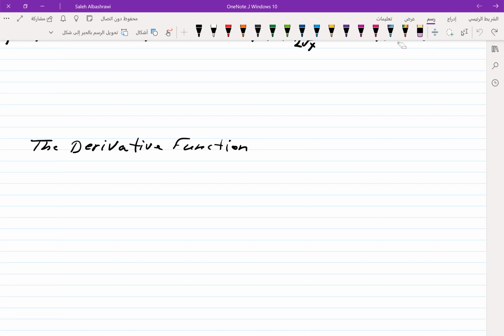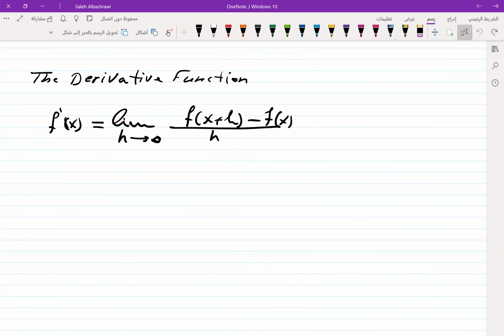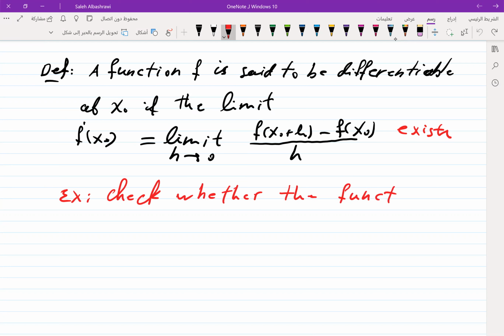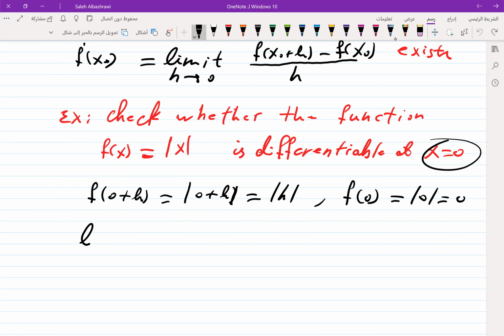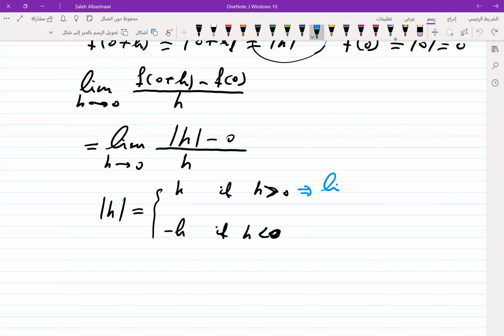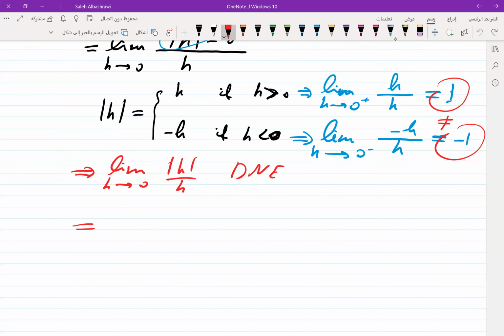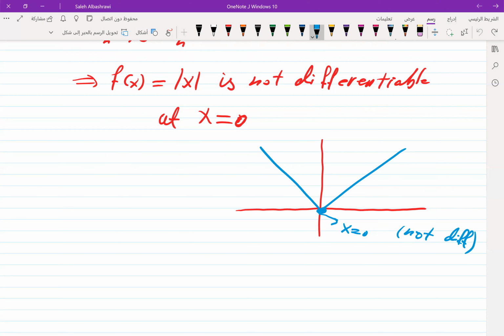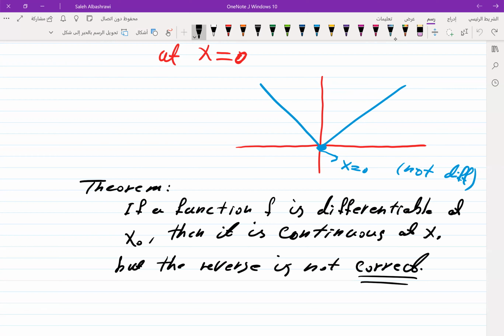Calculus: The Derivative Function Part 3